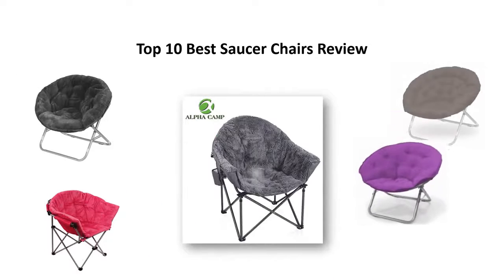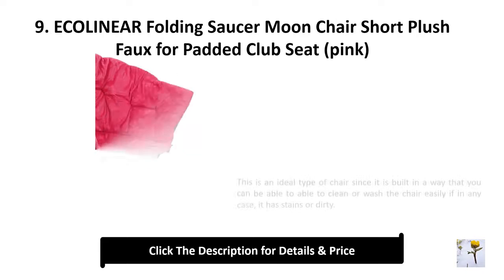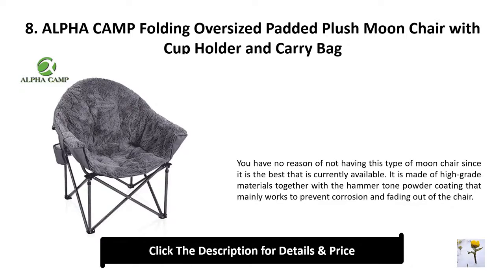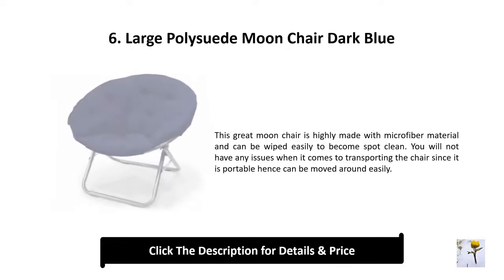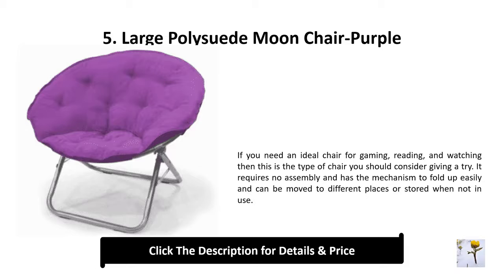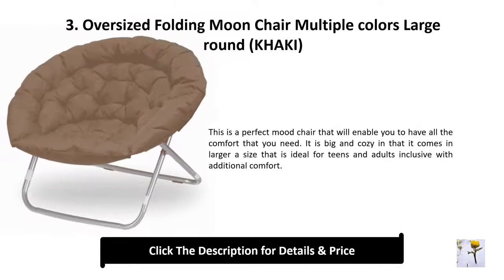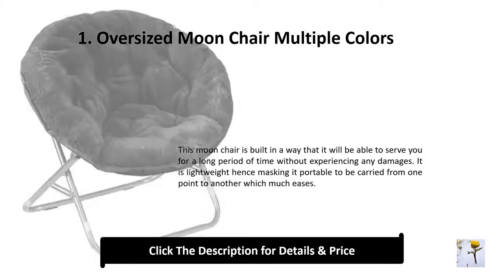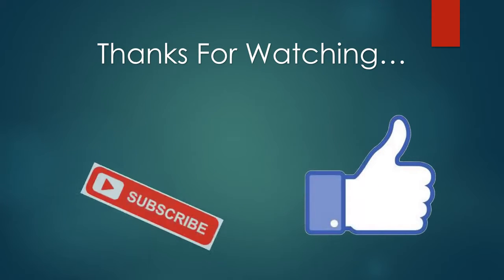Top 10 Best Saucer Chairs Amazon Review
List products in video. Click the link below check on Amazon:

1. Giantex Oversized Large Folding Saucer moon chair Corduroy Round Seat Living Room:

2. ECOLINEAR Folding Saucer Moon Chair Short Plush Faux for Padded Club Seat (pink):

3. ALPHA CAMP Folding Oversized Padded Plush Moon Chair with Cup Holder and Carry Bag:

4. Oversized Folding Moon Chair (Teal):

5. Large Polysuede Moon Chair Dark Blue:

6. Large Polysuede Moon Chair-Purple:

7. Urban Shop Microsuede Saucer Chair – Best Moon Chairs:

8. Oversized Folding Moon Chair Multiple colors Large round (KHAKI):

9. Large Oversized Folding Best Moon Chair (Brown):

10. Oversized Moon Chair Multiple Colors: